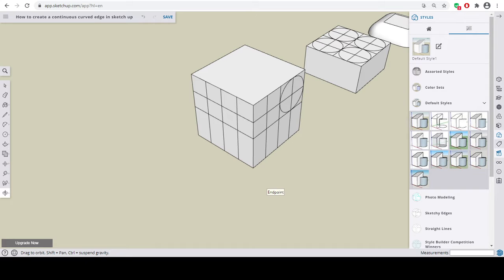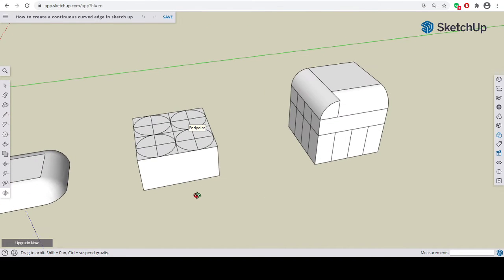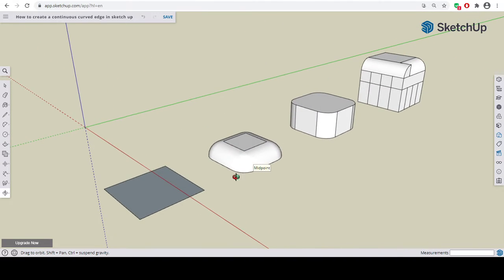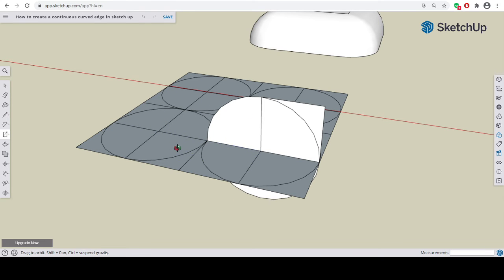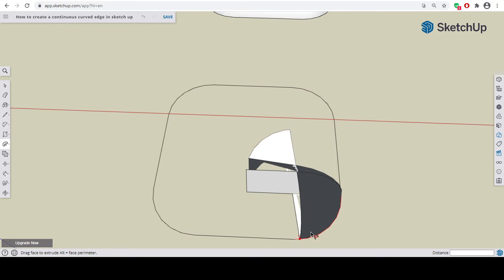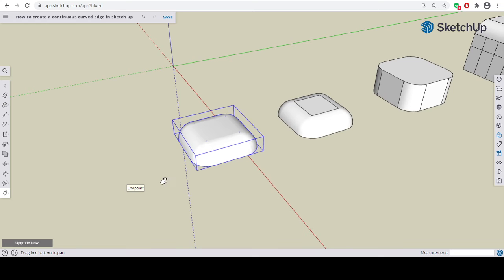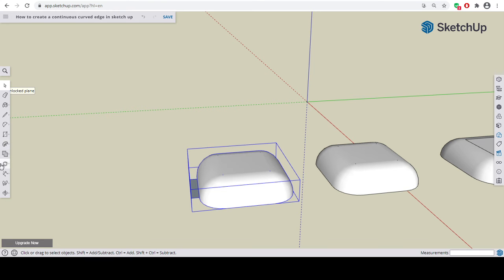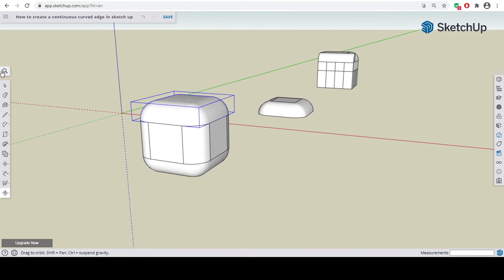How to get curved edge on cube in sketch up